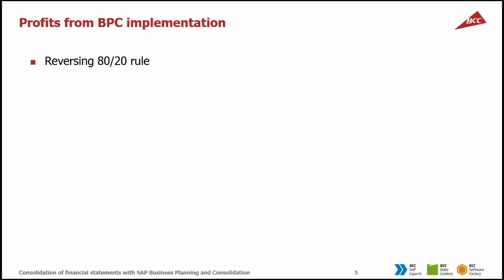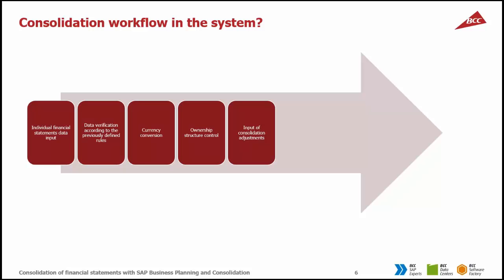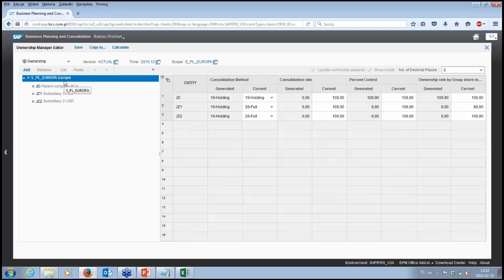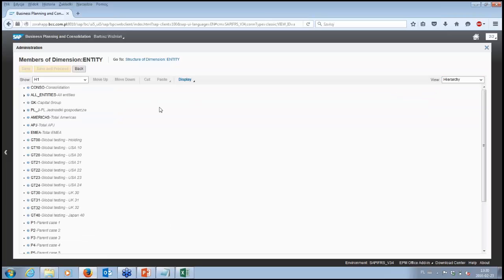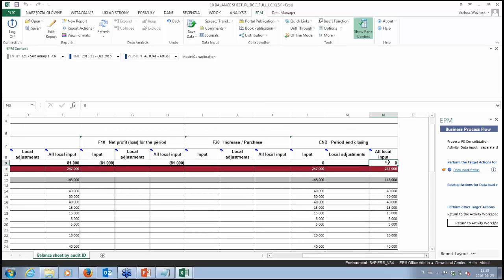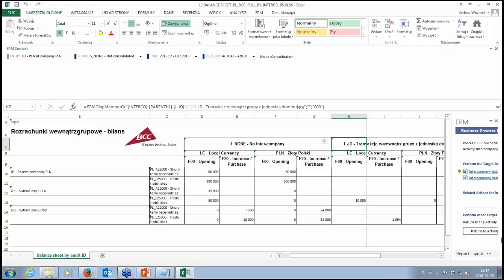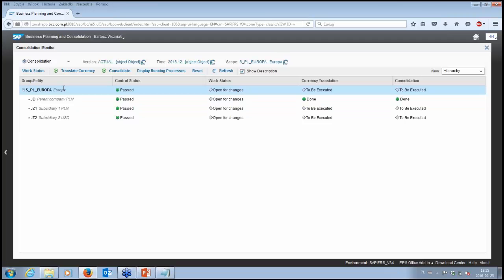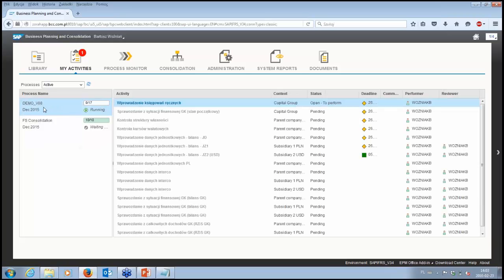SAP BPC - Consolidation of financial statements with SAP Business Planning and Consolidation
SAP Business Planning and Consolidation (SAP BPC) is a solution that supports planning and consolidation of financial statements. More

This recording is the transcription of our SAP Business Planning and Consolidation webinar. During the webinar we are presenting a sample run of consolidation of financial statements in SAP BPC from collecting the source data up to obtaining the consolidated financial statements of a corporate group.

The system allows for the definition of the flow of a business process (planning or consolidation) and subsequent user support in its execution. Individual stages of the execution include source data collection (directly from the ERP system, data warehouse, flat files), verification of data consistency, currency conversions, surcharge settlement, distributions of planned values, calculation and posting of consolidation adjustments. The use of two interfaces – MS Excel and the website accessible through a web browser allow users to quickly master the tool.

SAP BPC can be used in enterprises where there is a need for frequent and complex planning. In the field of consolidation, SAP BPC can be successfully used in corporate groups, regardless of the accounting standards applied.

The implementation of SAP BPC reduces the time needed to complete the entire process of planning or consolidation. The automation minimizes the risk of incorrect data loading or human errors. The transparency of the business process flow and the flexibility in the configuration and use of control tools allow early detection of inconsistencies, which – given the high complexity of the planning or consolidation – is critical to the advisability of execution of subsequent stages. The system maintains a progress history for every planning or consolidation run, which allows easy creation of comparative reports between periods.

Stay informed!